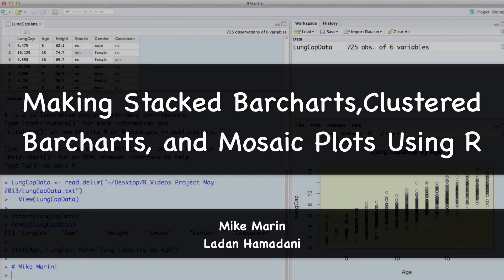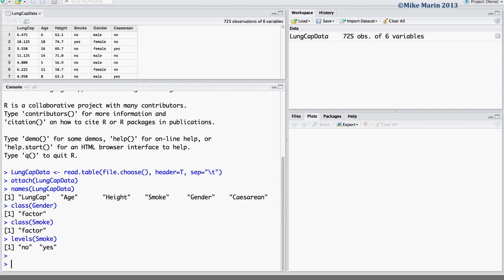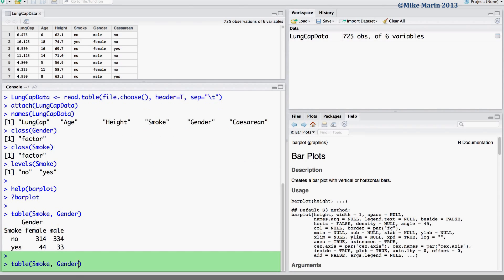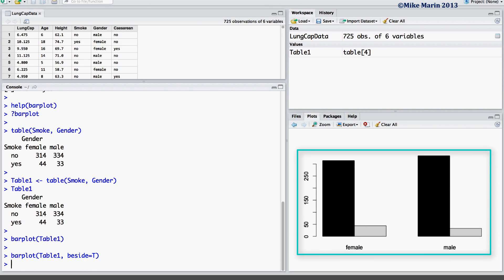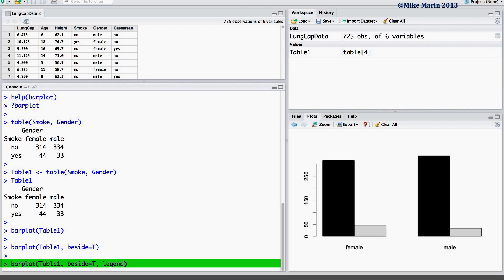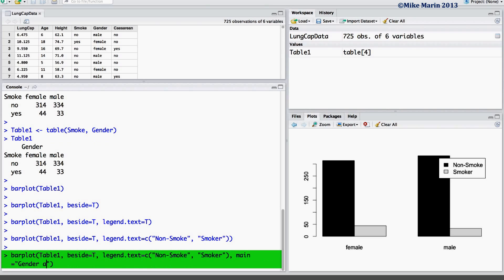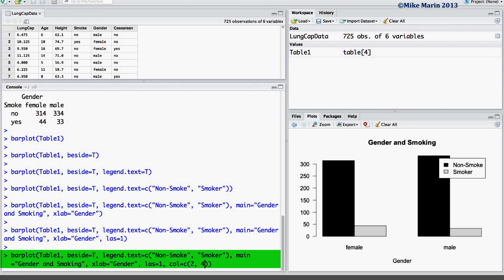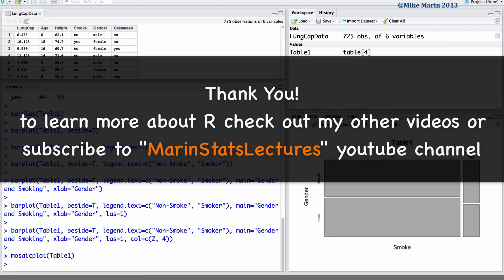Stacked and Grouped Bar Charts and Mosaic Plots in R |R Tutorial 2.6| MarinStatsLectures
Stacked and Grouped Bar Charts and Mosaic Plots in R: How to create and customize stacked bar charts, clustered bar charts and mosaic plots for examining the relationship between two categorical variables in R; Find the Free Practice Dataset

In this R video tutorial, we will learn how to produce and customize "stacked bar charts", "clustered bar charts" and "mosaic plots" for examining the relationship between two categorical variables in R. We will also learn to create contingency table as well as modifying the plots. In this R video you will use "table", "barplot", "mosaicplot", "beside",and "legend" functions to create and modify the plots.

Table of Content:

0:00:09 when is it appropriate to use "stacked bar charts", "clustered bar charts" and "mosaic plots" for our data
 0:00:34 how to produce "stacked bar charts" in R using the "barplot" command
0:00:37 how to access the Help menu for "bar charts" in R
0:00:48 how to produce "contingency table" in R using the "table" command
0:01:22 how to produce "clustered bar charts" in R using "beside" argument
0:01:39 how to express the "bar chart" in terms of "conditional probabilities"
0:02:02 how to add a legend to "bar chart" using the "legend.text" argument
0:02:35 how to add a title to "bar chart" in R using the "main" argument
0:02:44 how to label the x-axis or y-axis of a "bar chart" using the "xlab" or "ylab" arguments
0:02:55 how to rotate the values on the y-axis of a "bar chart" by using the "las" argument
0:03:03 how to change the colours (color) of the bars in "bar chart" in R using the "col" argument
0:03:17 how to produce a "mosaic plot" in R using the "mosaicplot" command

Follow MarinStatsLectures